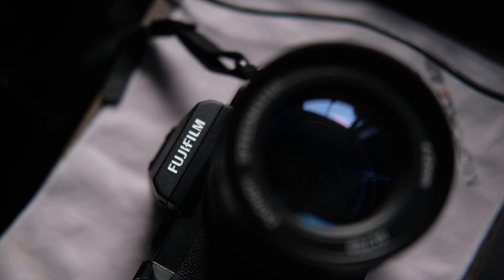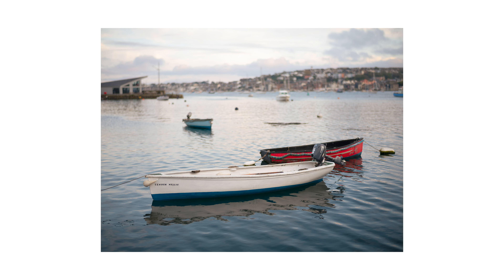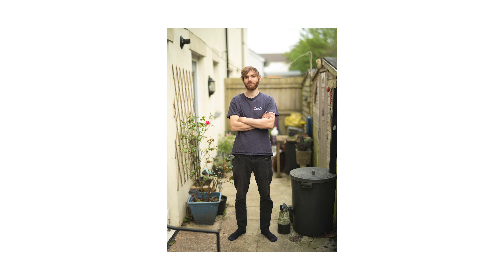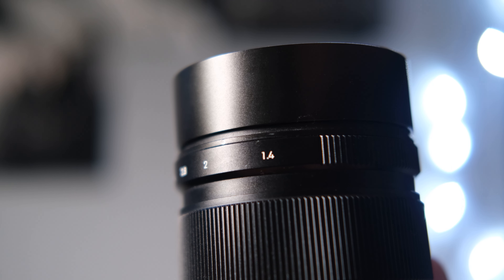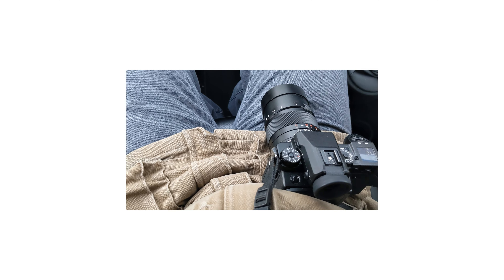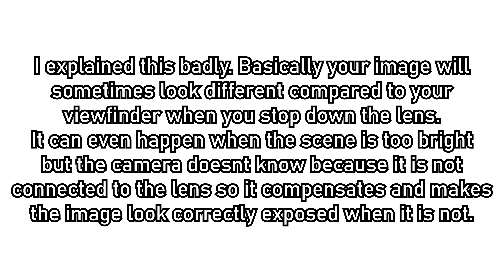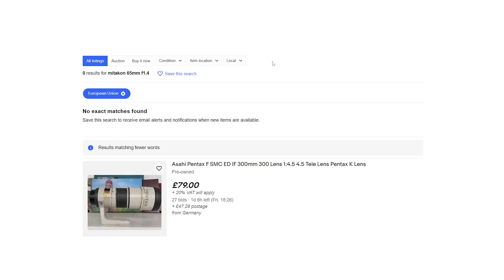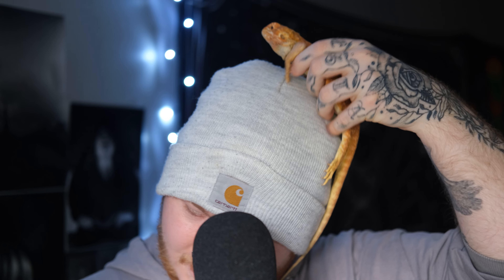The Best GFX Lens? Mitakon 65mm f1.4 Review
In this video I review and give my thoughts on the Mitakon 65mm f1.4 lens. This lens has some what of a cult following as it has a unique look. The look is similar to the Pentax 67 and the 105 2.4 which prior to this lens was not possible to achieve on digital. Watch this review to hear my thoughts on this lens, the pros and cons, how it is used, whether it is worth it or not and if it could replace your film photography shooting.